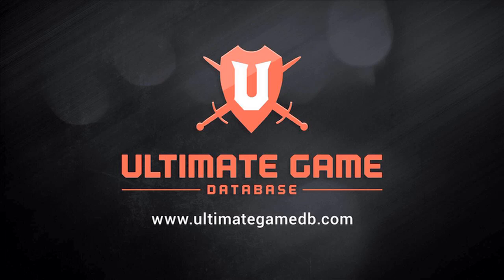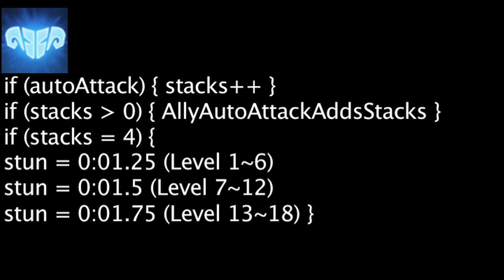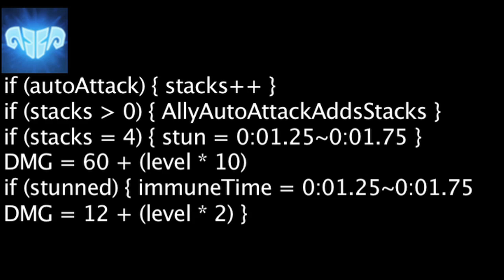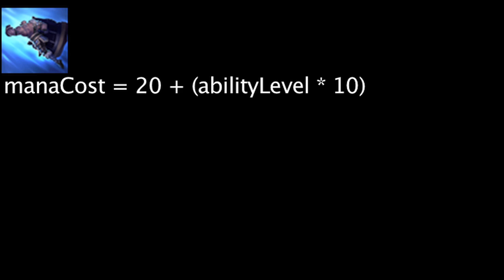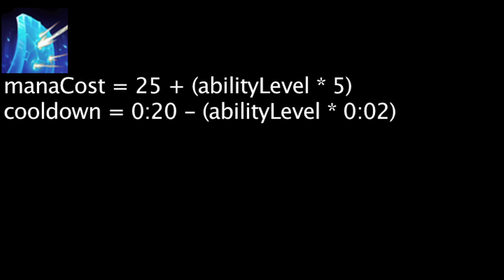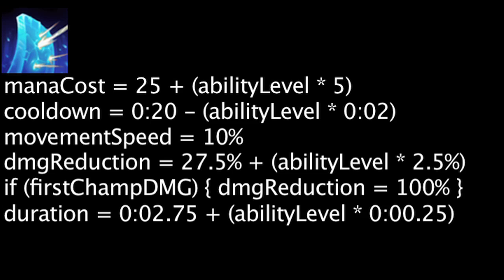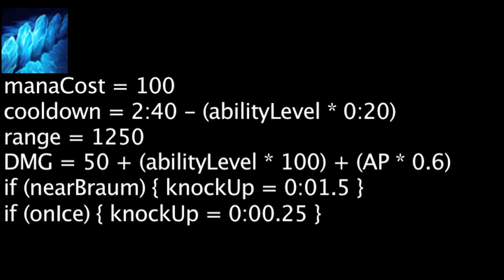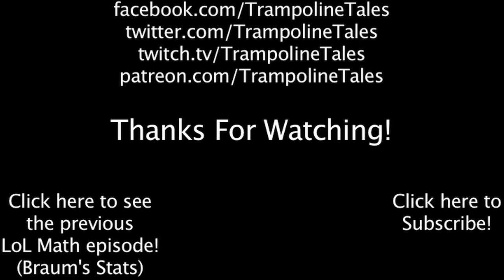LoL Math - Braum's Abilities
Today we go over Braum's Abilities and the math behind them.